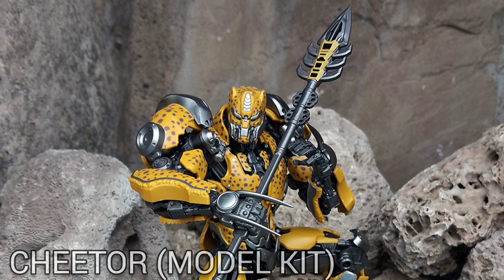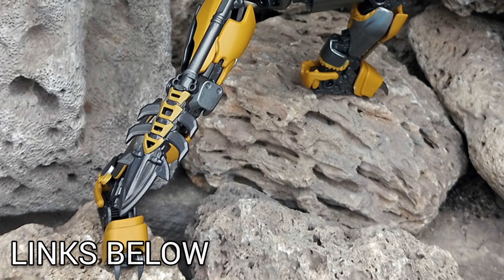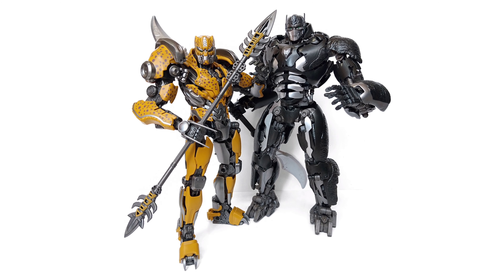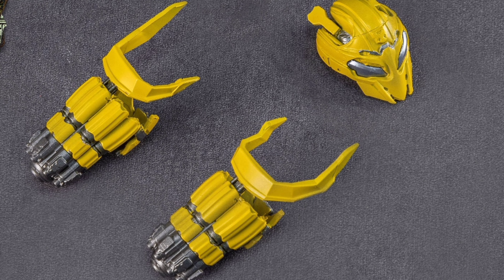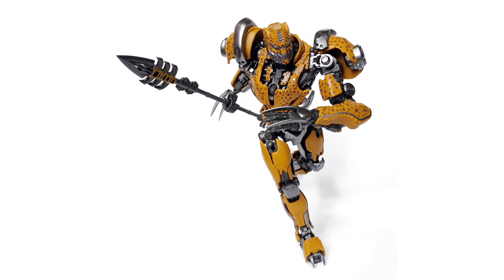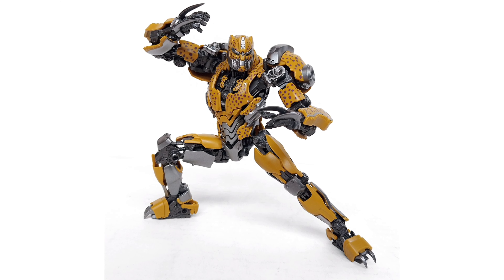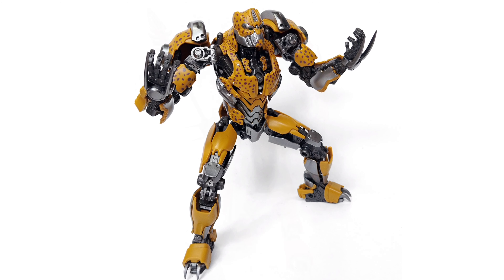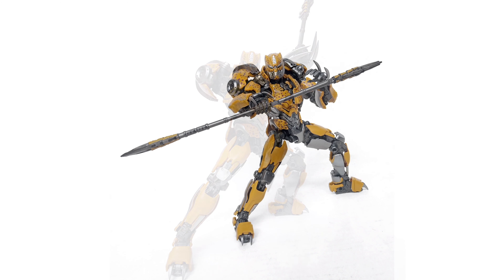Yolopark AMK Series Transformers Rise Of The Beasts Movie 7 CHEETOR In-Hand Images(Pre-order)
Yolopark AMK Series Transformers Rise Of The Beasts CHEETOR In-Hand Images(Pre-order)

SLIDE SHOW:
Promotion Photos

ATTENTION: *we don't not own the rights to some visuals or music*